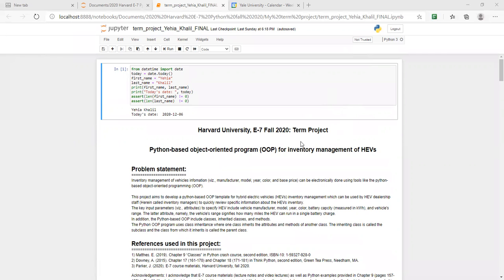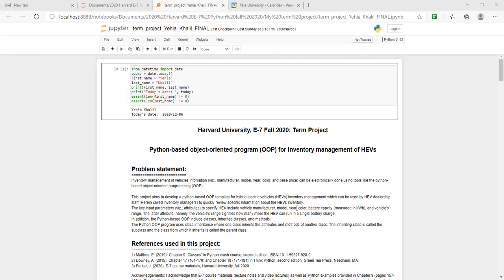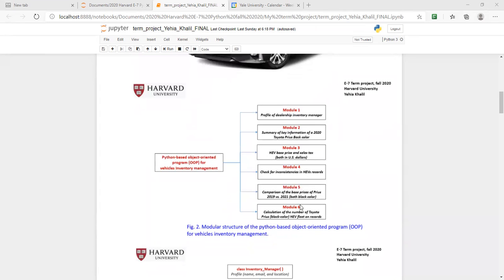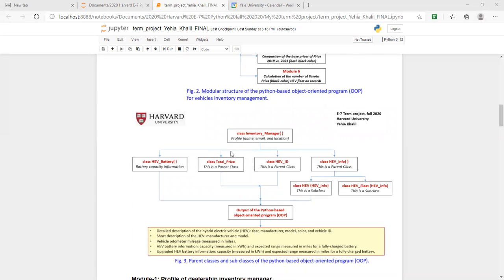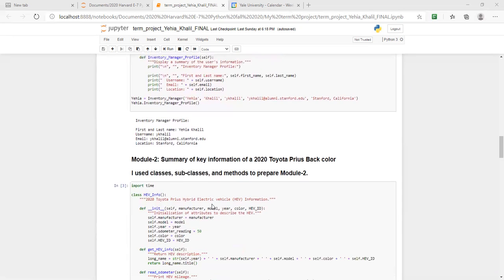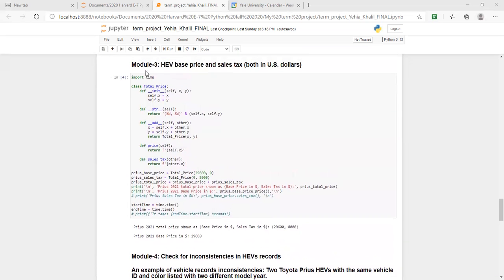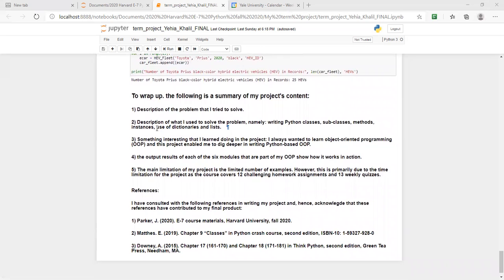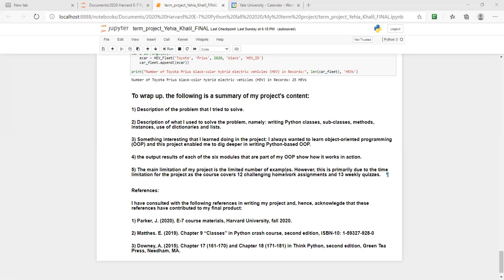E7 Term project Yehia Khalil